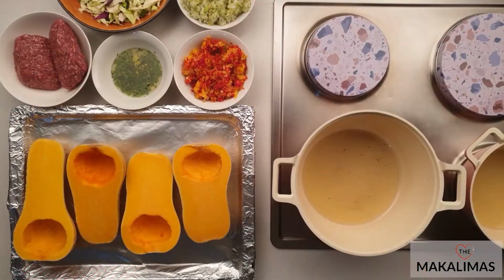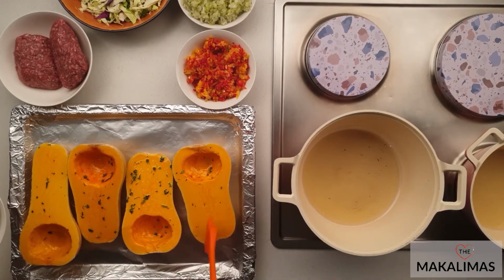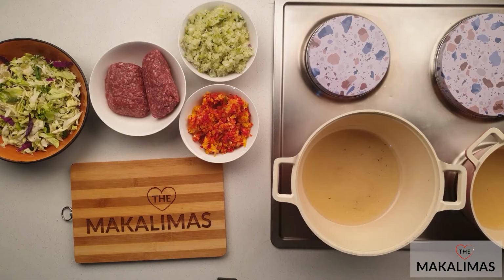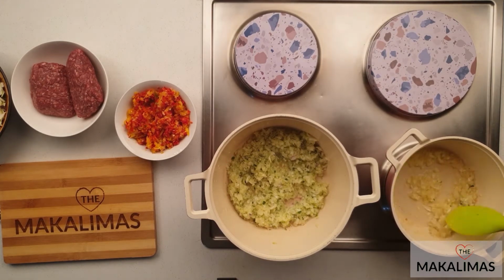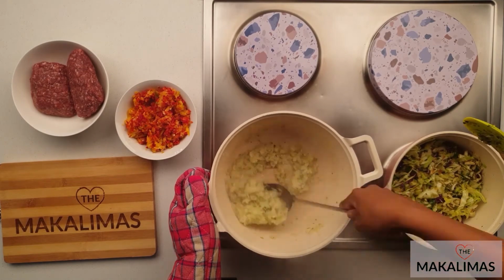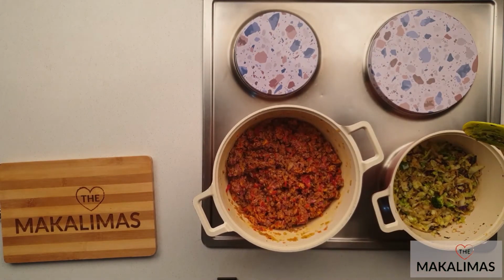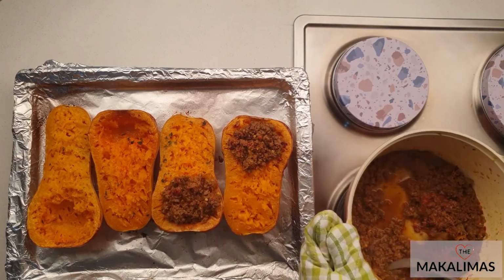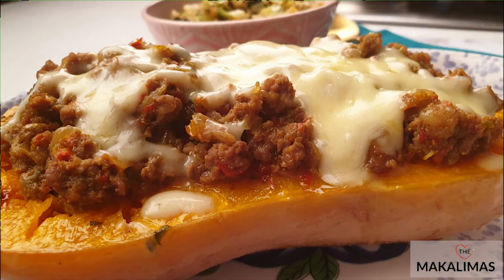Stuffed Butternut Squash with Beef Mince | Healthy meals | LCHF | South African YouTuber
In this video I prepare a low carb, high fat meal using butternut squash. The butternut squash is stuffed with beef mince and topped with mozzarella cheese. Yummy! I hope you give it a try.